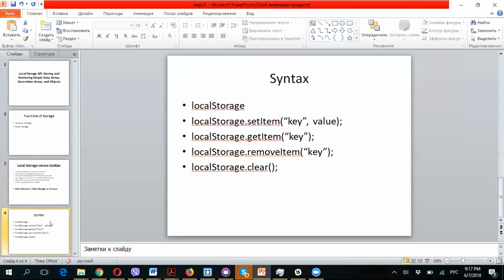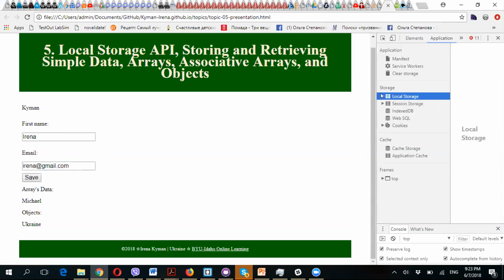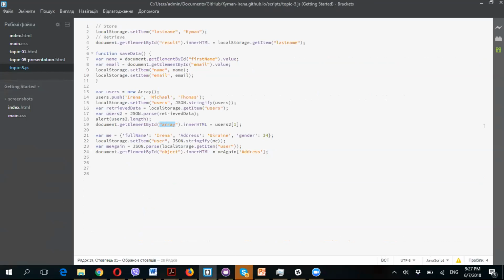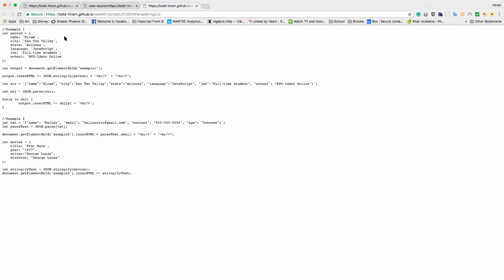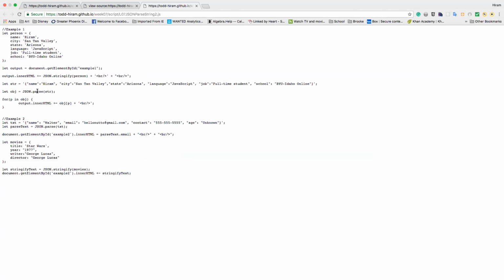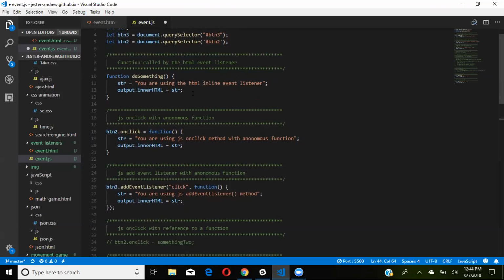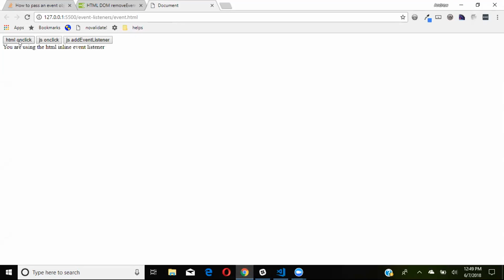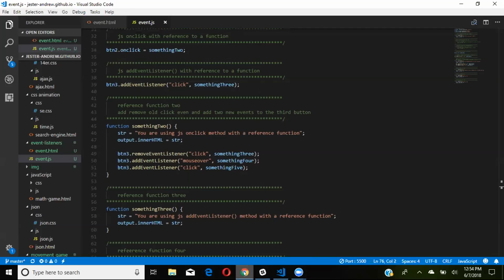Week7 meeting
Local Storage API, Storing and Retrieving Simple Data, Arrays, Associative Arrays, and Objects

AJAX requesting a JSON file

Standard JavaScript Events Including those for Mobile Devices ( Ex. onTouchBegin, onLoad, etc.) and Animation and Transition Events